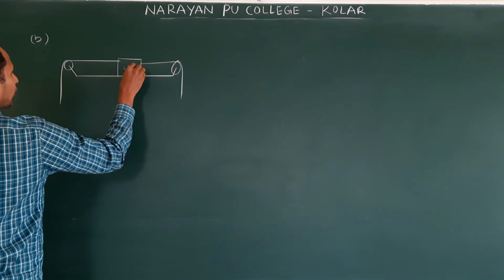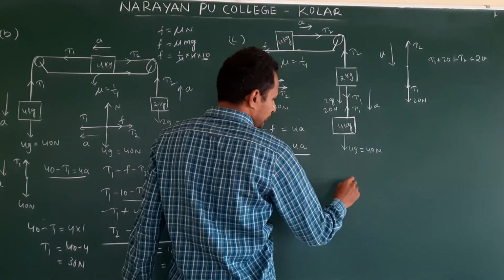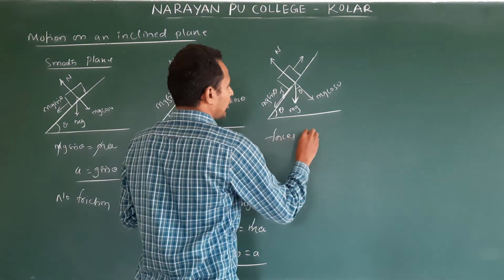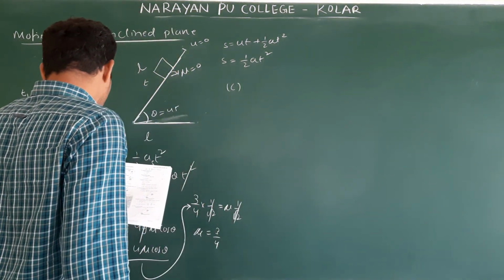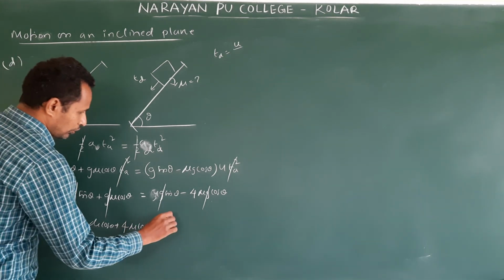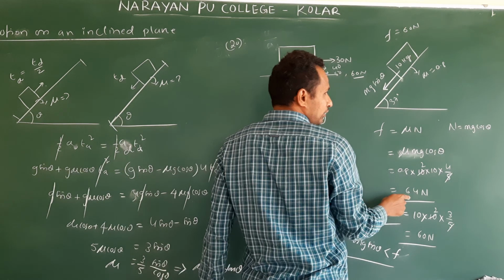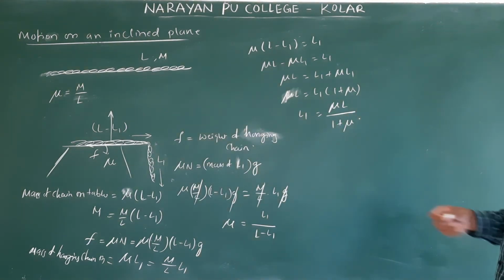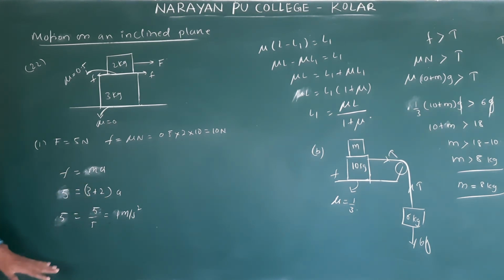LAWS OF MOTION COMPETITIVE PART - 12